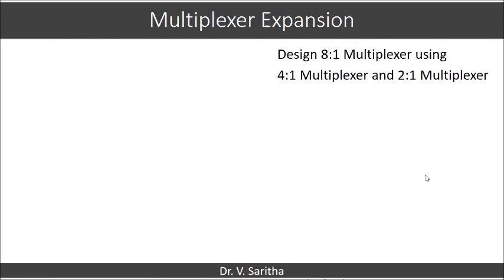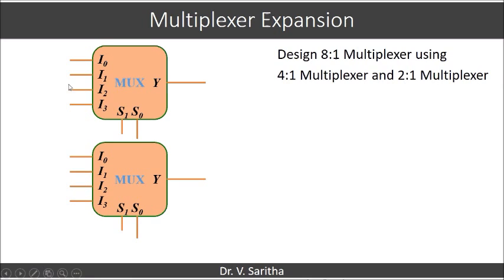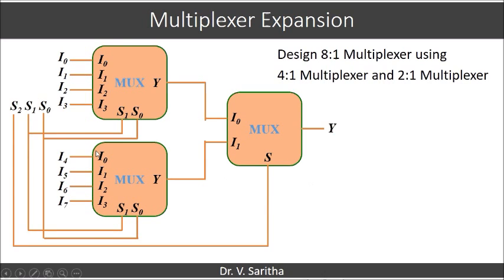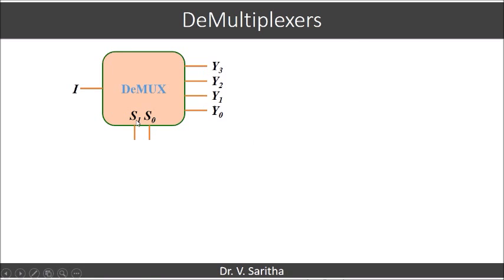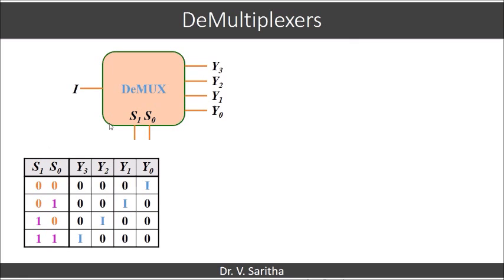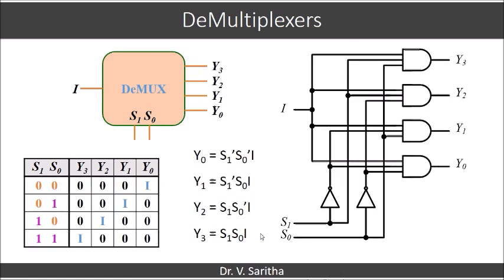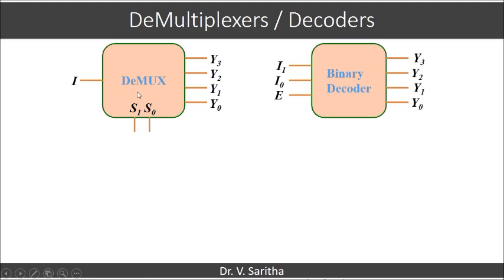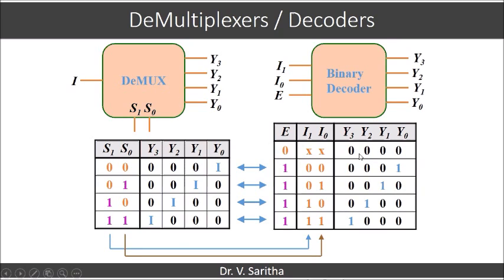Multiplexer Expansion and demultiplexer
How to develop big size multiplexer using small size multiplexers. Also discussed about demultiplexer and its similarity with decoder